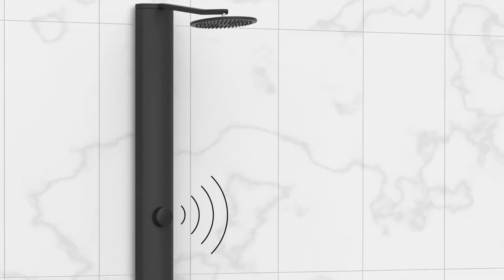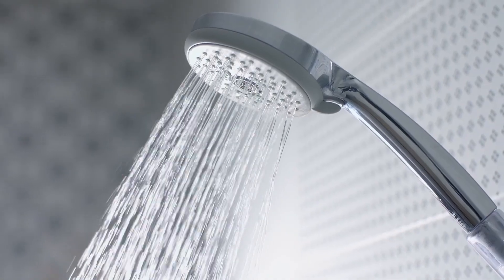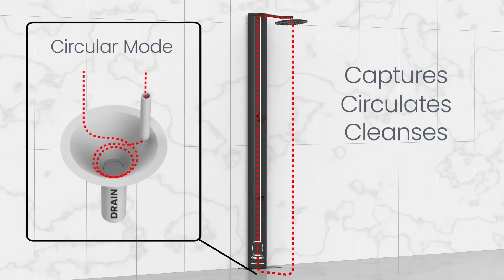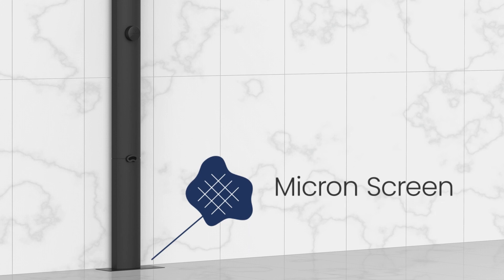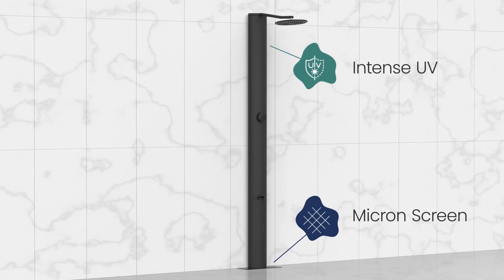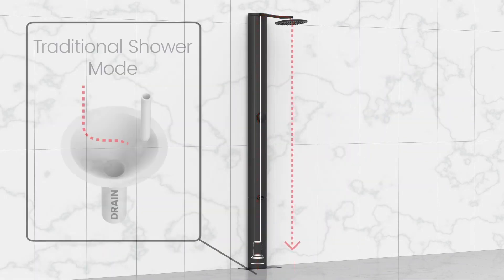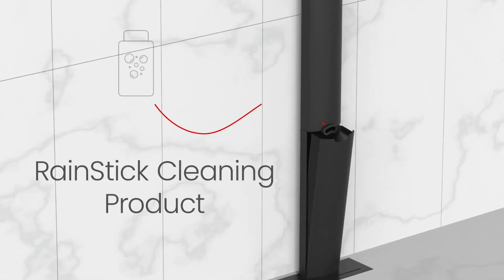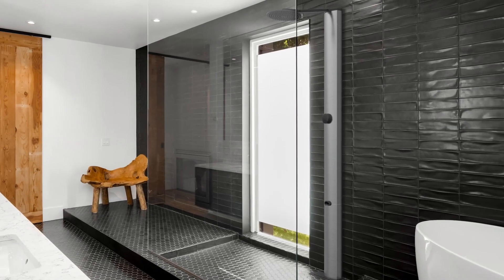RainStick Shower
New to New Zealand, we're excited to be the ones to bring this to market!
RainStick Shower is a new award-winning, and innovative solution that allows you to save up to 80% water and 80% energy hygienically and safely, while doubling the flow rate.